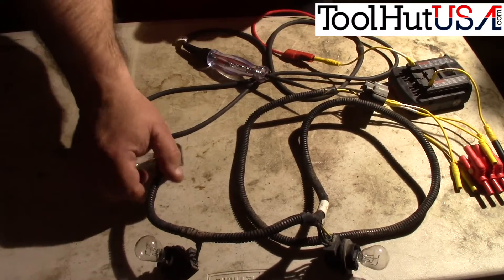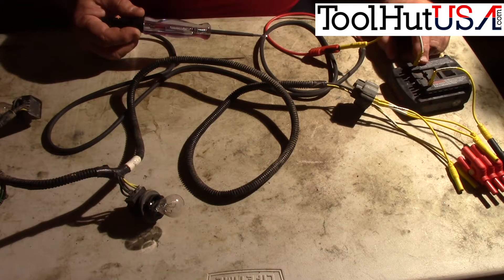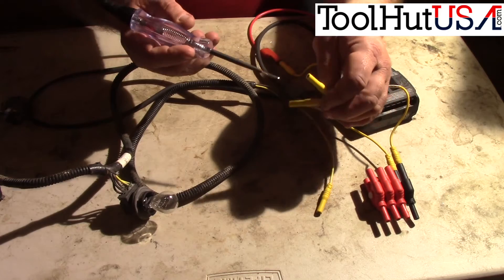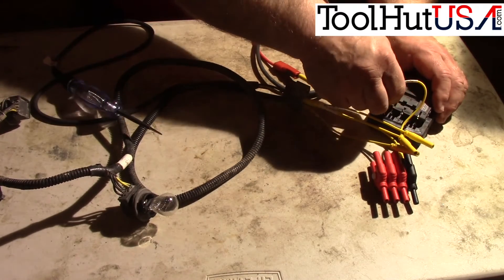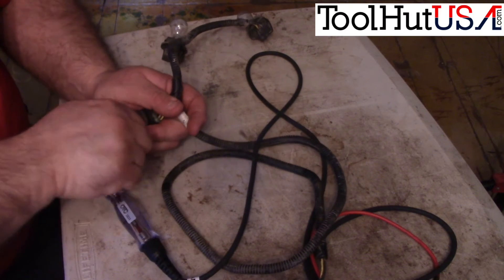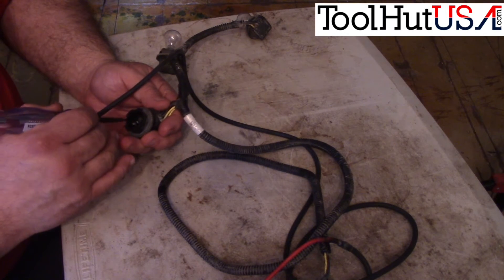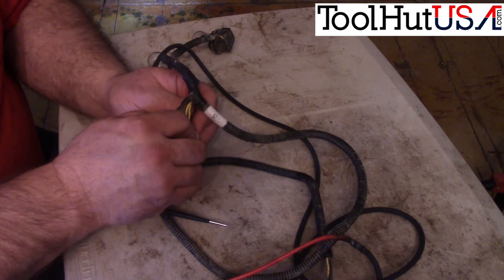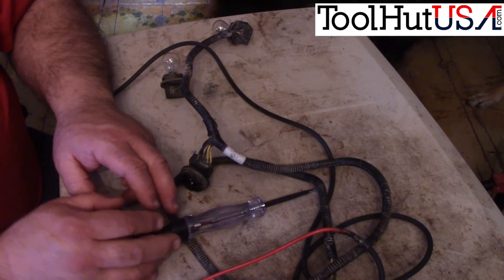Test Light quick tip, circuit integrity testing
Watch as we use our test light to check circuit integrity. Want a ToolHutUSA sticker send $5 USD specify it is for a sticker. Outside US please add some extra for additional postage.